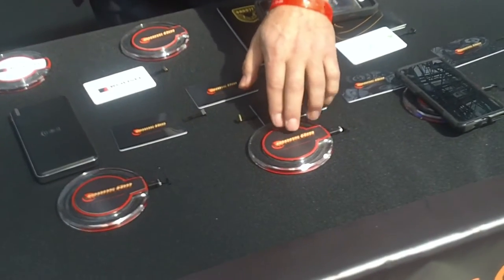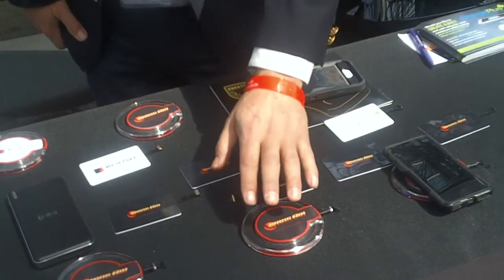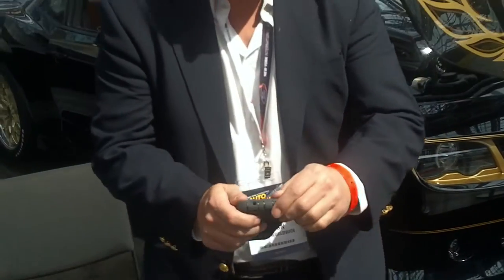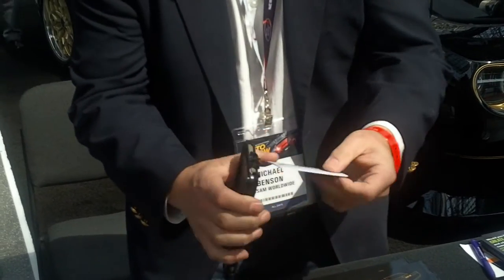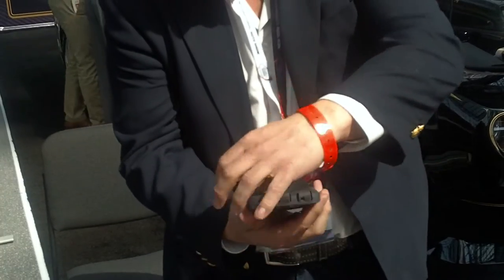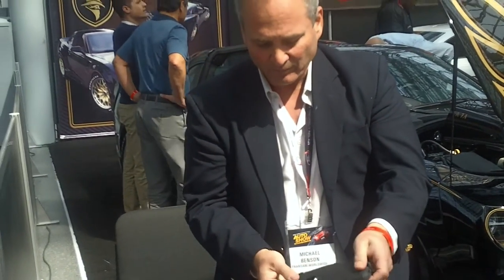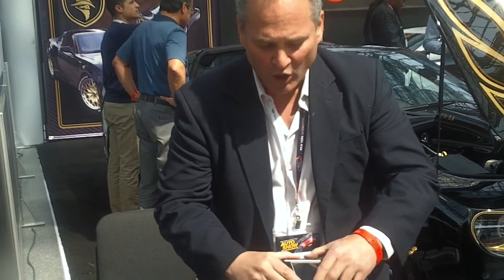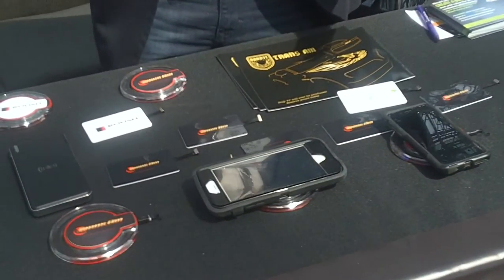Smartphone Wireless Charging Adapter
Convert your iphone or smartphone into a wireless charging phone in a cinch.